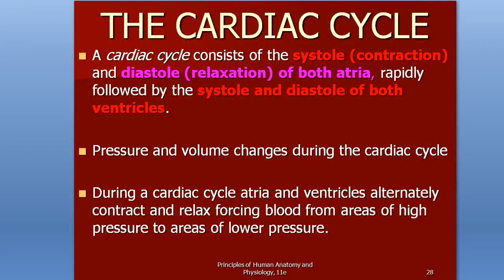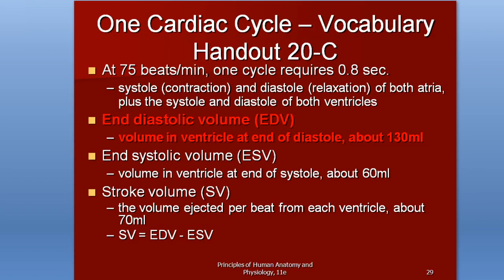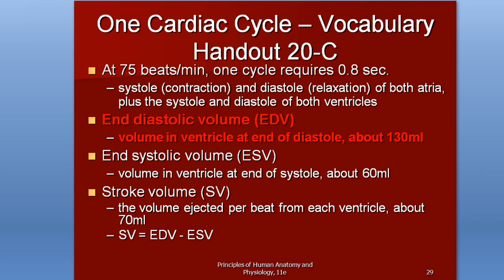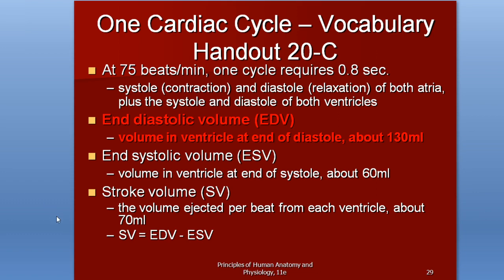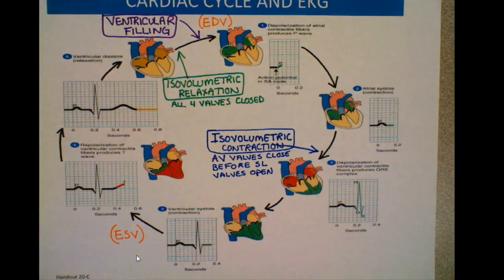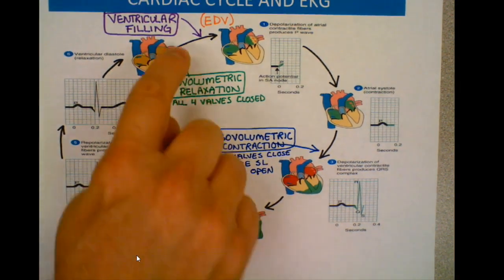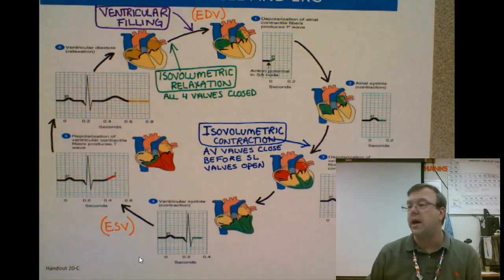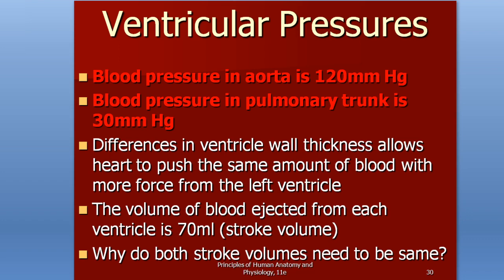Handout 20 C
The Cardiac Cycle... How the heart beats.